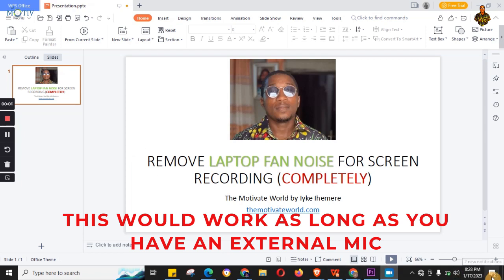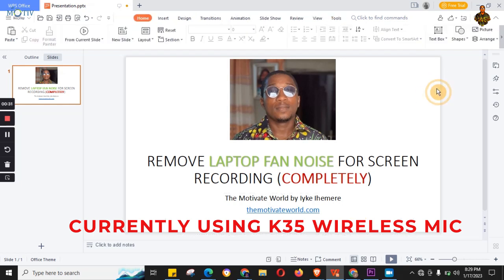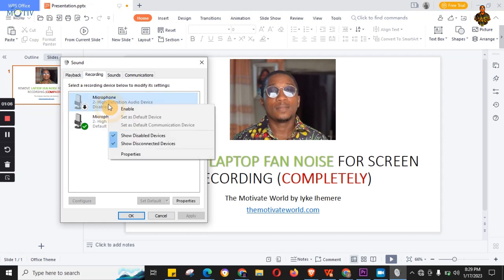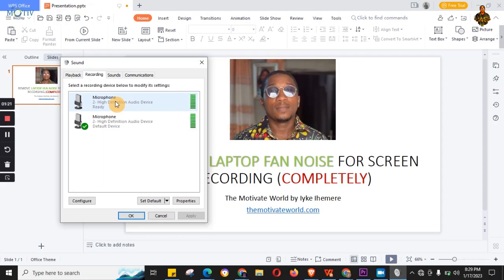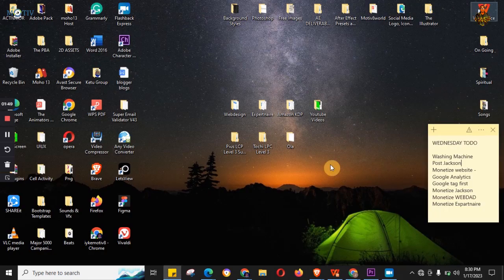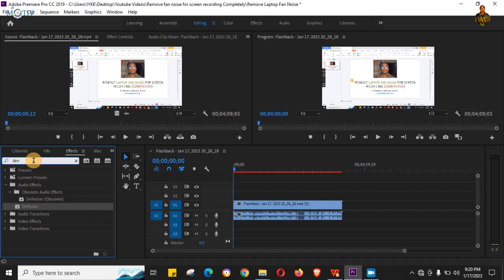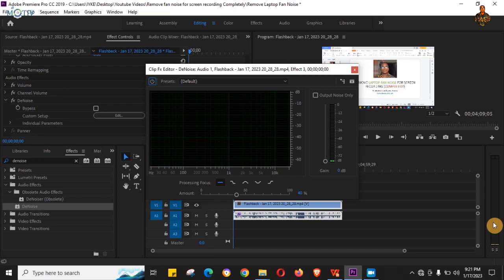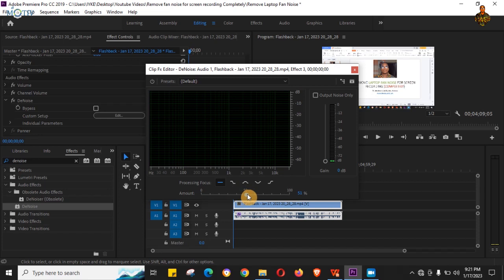Finally remove pc/laptop fan noise for when voicing or screen recording using an external microphone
Are you tired of hearing the annoying fan noise from your PC or laptop when recording audio or video? In this video, I'll show you how to finally get rid of that distracting background noise and achieve a clean, professional sound using an external microphone.

Whether you're a content creator, gamer, or online teacher, this tutorial will help you take your audio quality to the next level and enhance your viewers' experience. Don't let fan noise ruin your recordings anymore – watch this video and start producing crystal-clear audio today!

The Motivate World by Iyke Ihemere

WEB DESIGN AND DEVELOPMENT COURSE GUIDE AND MENTORSHIP PROGRAM LANDING PAGE (WEBDAD)